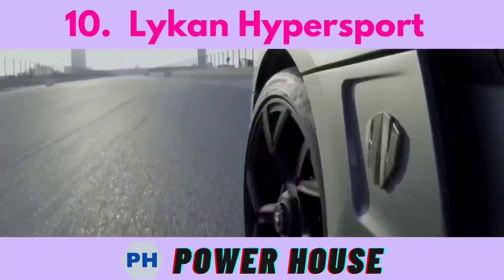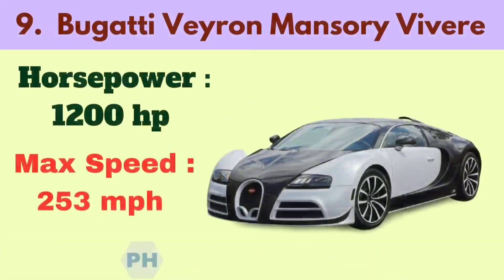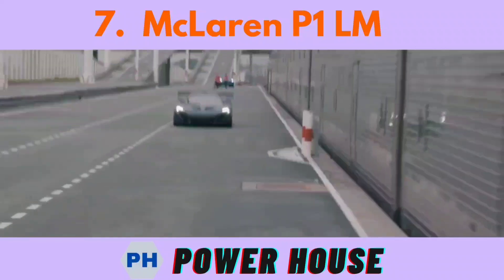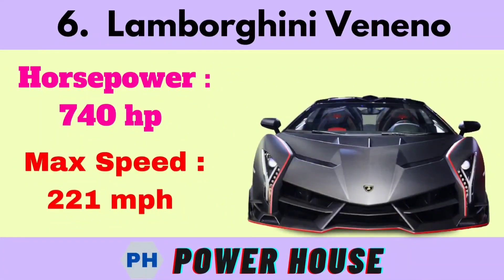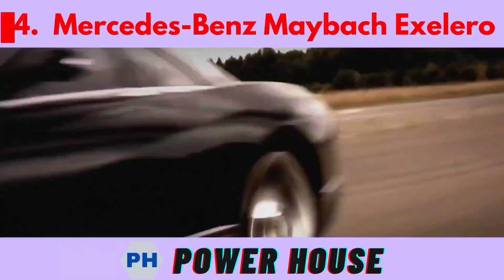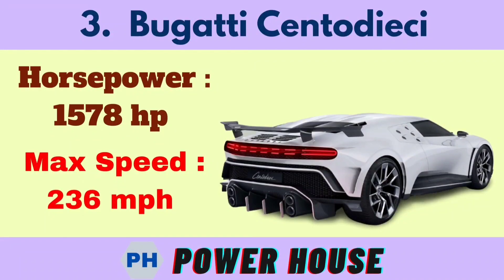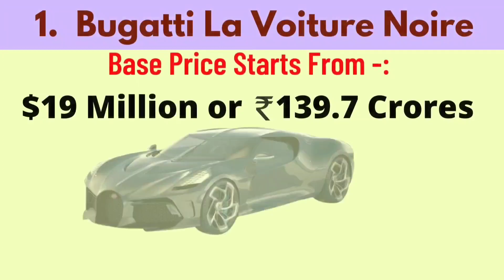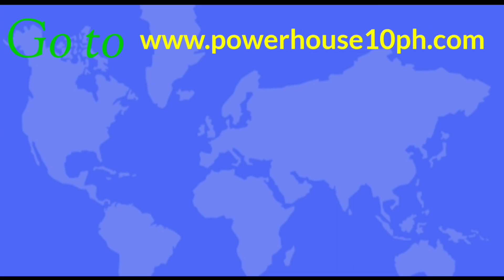Top 10 Most Expensive CARS in the World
Power House is the best platform to get your top power.
GET YOUR TOP POWER IN JUST 5 MINUTES !!